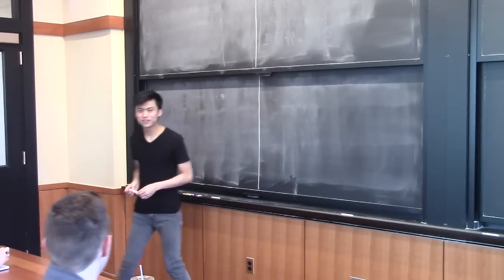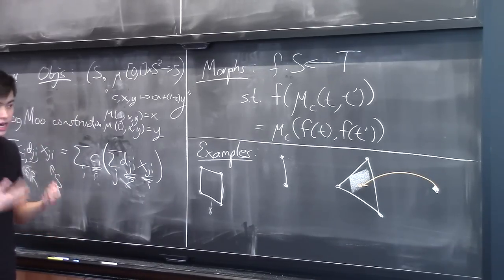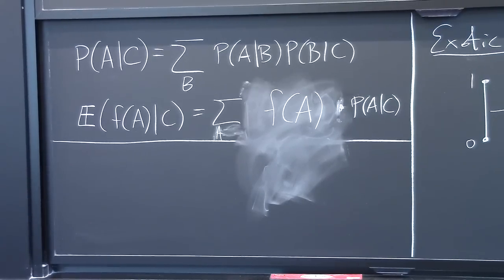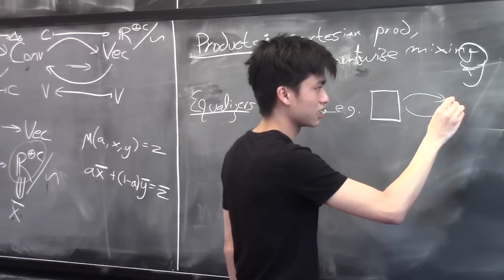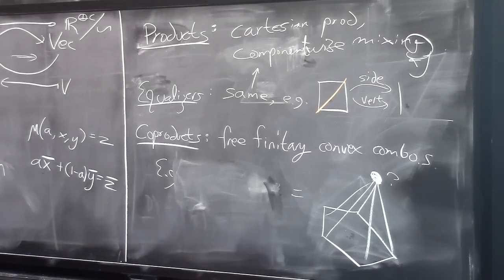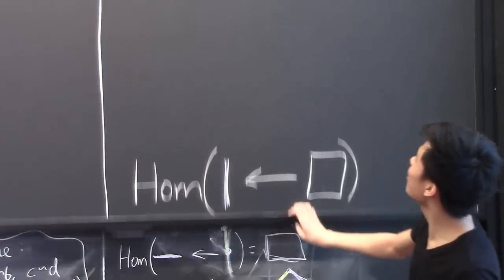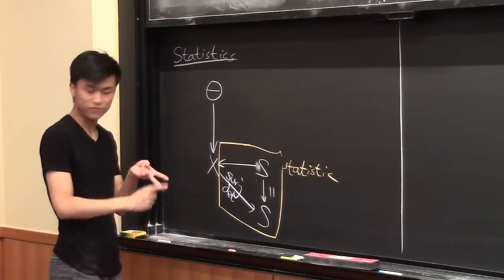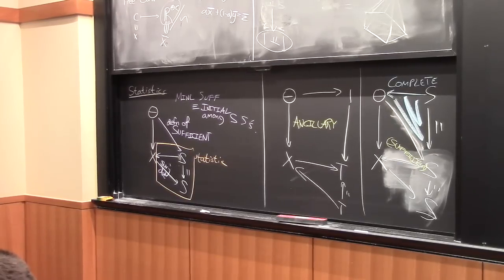Sam Tenka: Problyhedra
2019/02/28

Abstract: Come hear about my favorite category, the category whose objects are convex sets and whose morphisms are affine maps. Among these objects are the simplices.  Maps between simplices correspond to (finite-support) conditional probability distributions. In fact, this category has (co)limits, tensor, and hom, and we may interpret these concepts probabilistically, too! We will end by diagrammatically reasoning about independence and statistical sufficiency to show Fisher's and Basu's theorems. This theory is incomplete, so I'd love your feedback during and after the talk.

Sam Tenka asked that the following be appended to the description:

The speaker Sam notes that he was wrong when he claimed that co-diagonal maps always exist. For example, there isn't a diagonal map for the unit square (thanks to Tobias Fritz for pointing this out). Moreover, though unknown to the speaker at the time, there was substantial prior work on related topics, ranging from Fritz's "Presentation of the category of stochastic matrices" (2009) to Gärdenfors's "Geometry of Meaning" (2014), and Parzygnat's "Discrete probabilistic and algebraic dynamics" (2017).  This talk likely contains lots of other errors, too, so please treat this talk as a hastily done class project instead of a research talk!